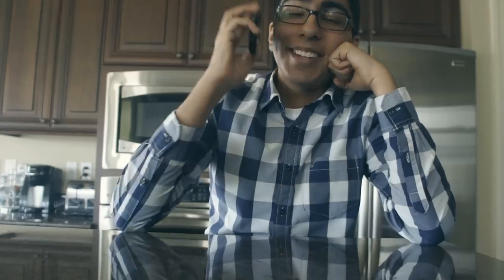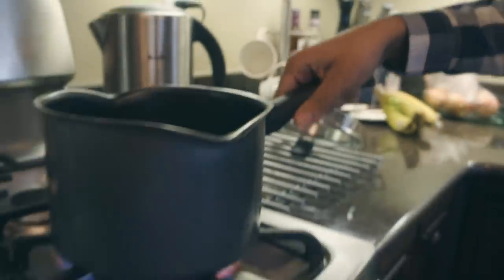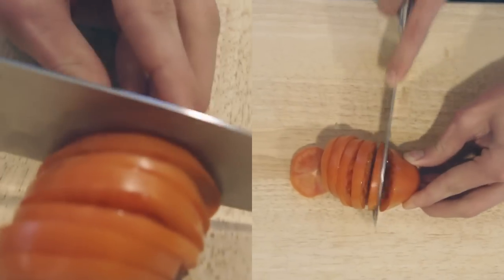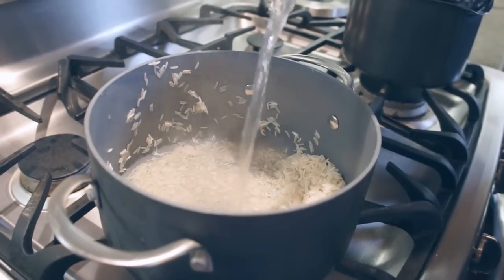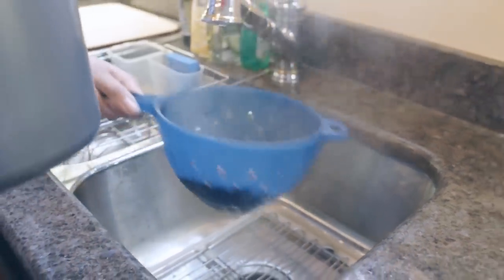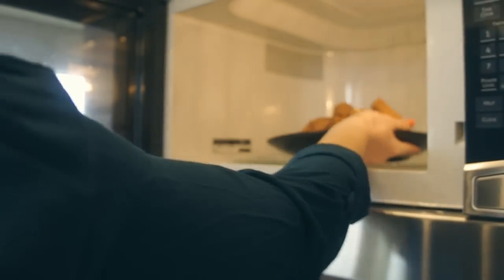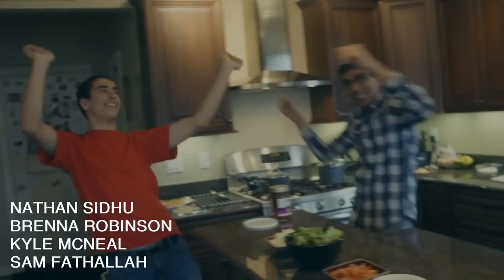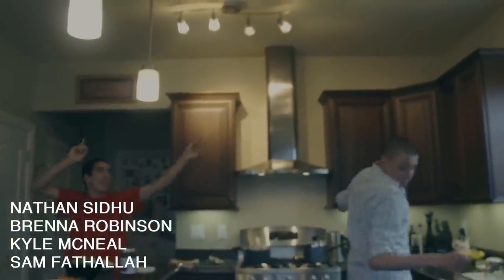How To Make Burritos (Kaalberg Spanish IV)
This was part of a class project.